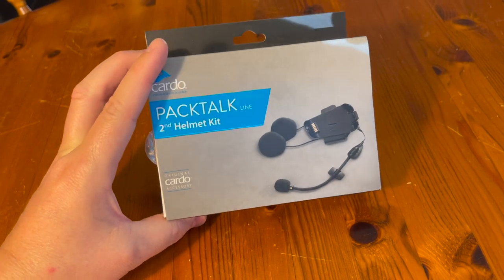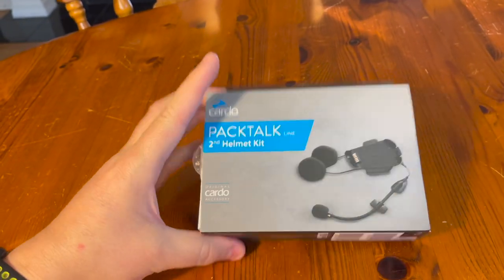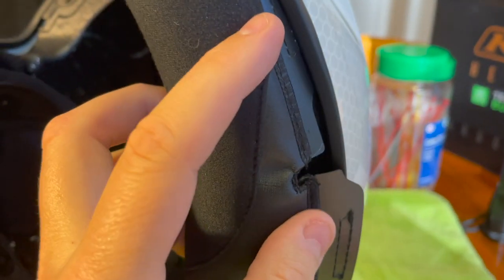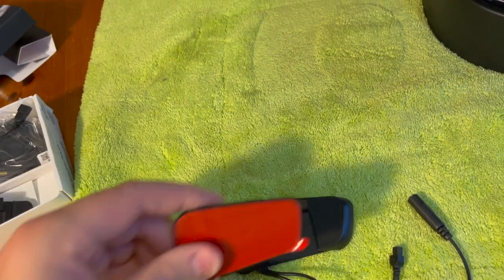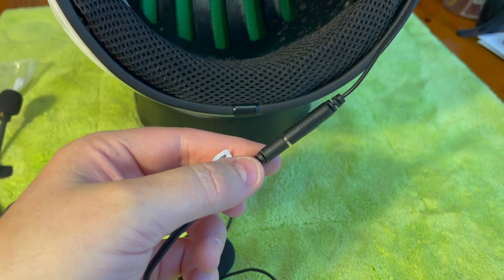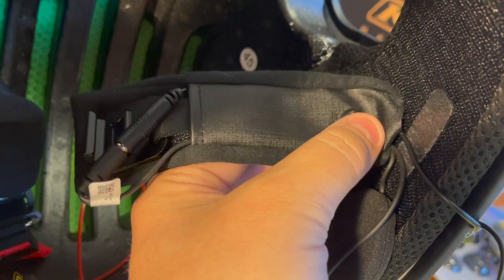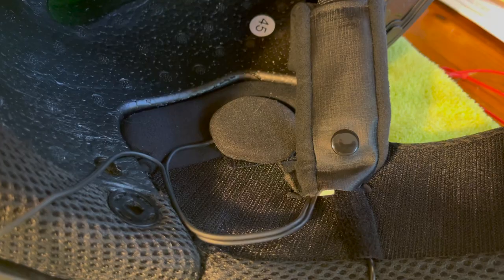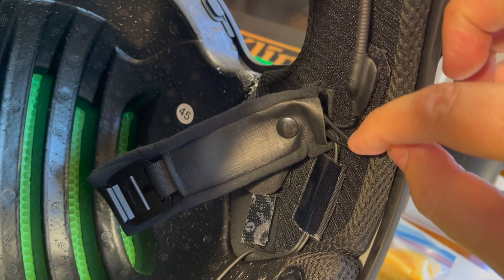RIDE ON | Klim Krios Pro | Cardo Pack Talk Bold Installation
How to go about installing a Pack Talk in a Klim (Bengal not included).